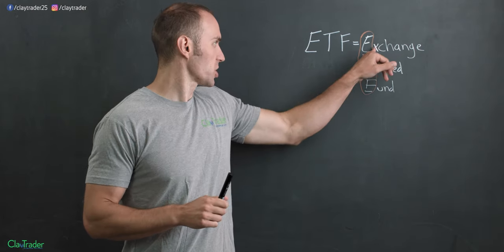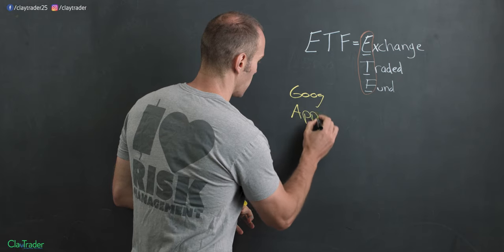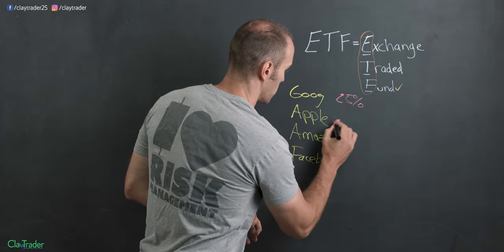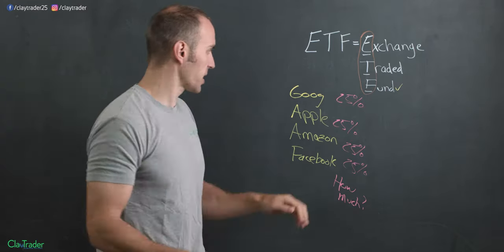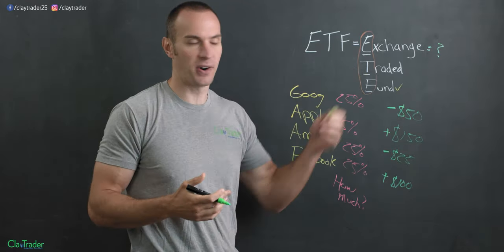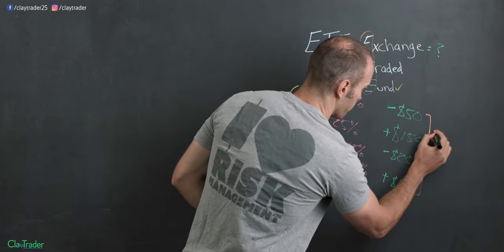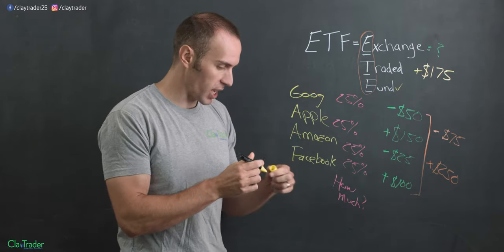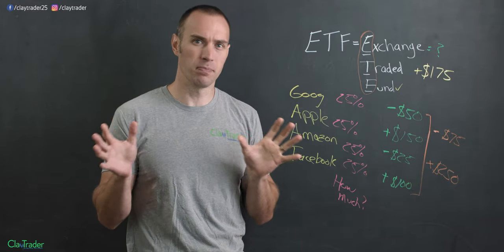What's an Exchange Traded Fund (ETF)?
Many people have hard of a mutual fund before, but what about an exchange traded fund? Or, more commonly known as, an "ETF"? What exactly is an ETF and how does it work to either make you money or lose you money? Let me explain.

This Free Event Reveals: How I transformed myself from an employee to my own boss (and how you can too, even with no experience!).

Enjoy this Free Content? I'm confident you'd enjoy my premium training courses then